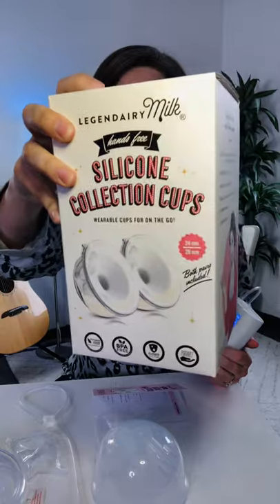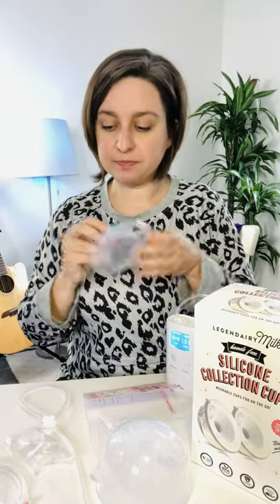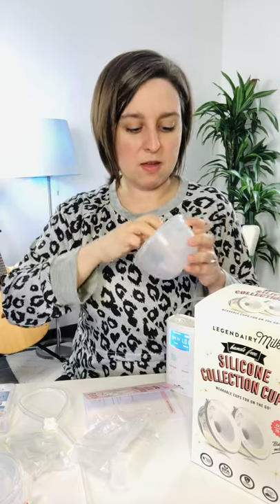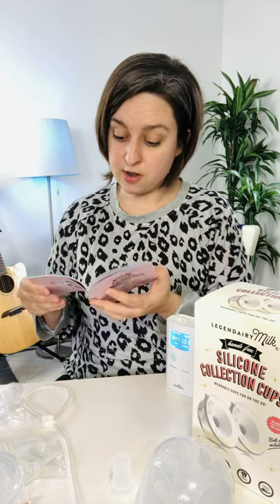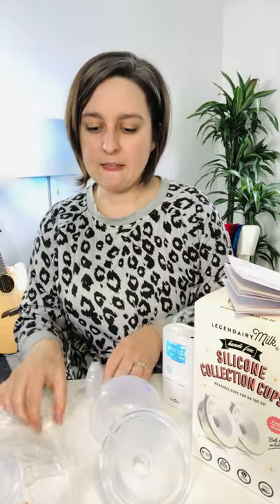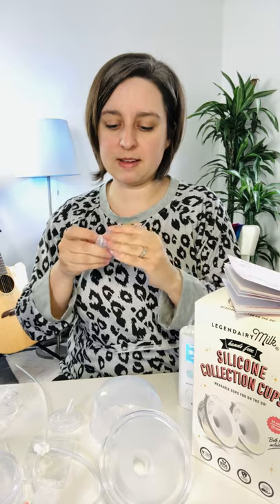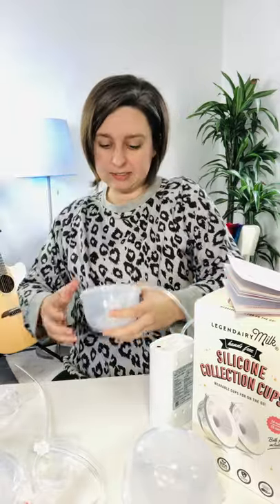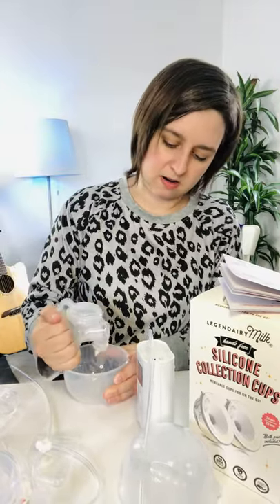Legendairy Milk Cups Review!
The wearable cups from Legendairy Milk have been a long-time favorite of mine, let me show you why!